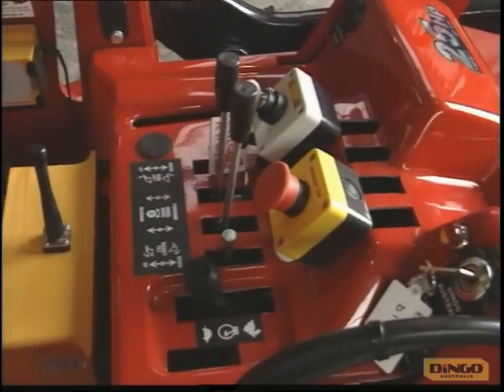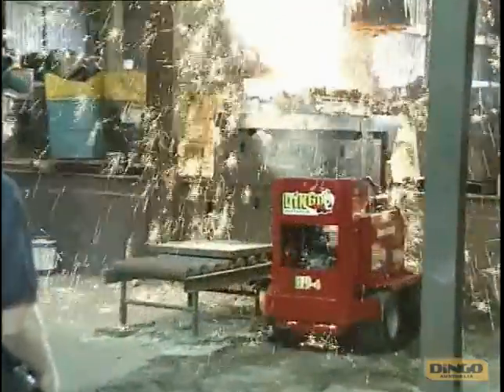Dingo Australia K9-4 Remote Controlled Mini Loader, Mini Digger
The Remote Controlled Dingo K9-4 is the solution to those clean up jobs where conditions are too dangerous for an operator.
Remote Controlled Dingos are used in smelters, factories, mines and anywhere conditions are not suitable for an operator.
The Remote Controlled Dingo K9-4 is fitted with a remote control unit that controls the two drive levers, the Bucket Lift and Bucket Tilt levers. The Remote Controlled Dingo performs like a regular Dingo with the added safety of being operated from a safe distance away from the hazard.
for more information.